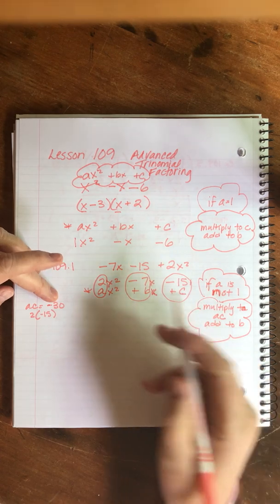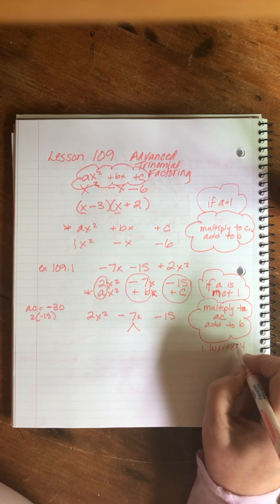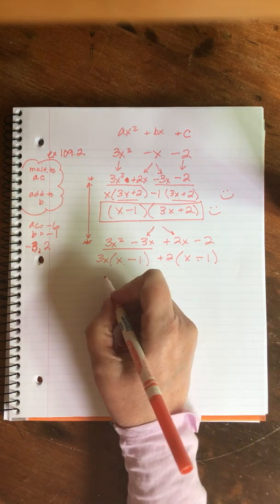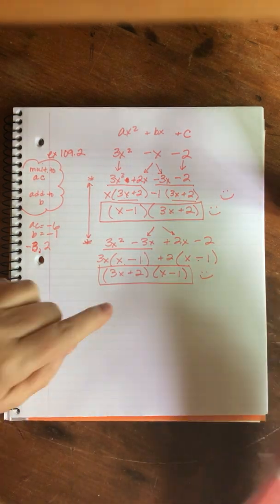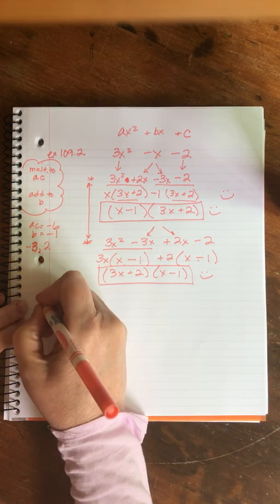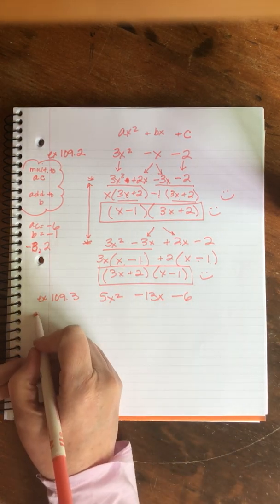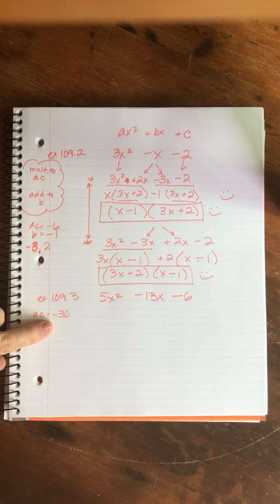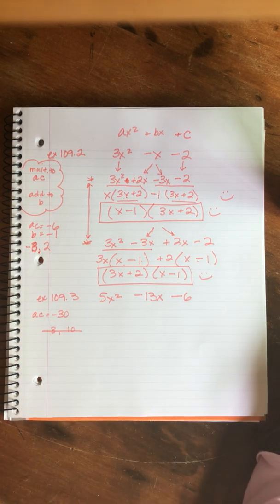Saxon Algebra 1 | Lesson 109